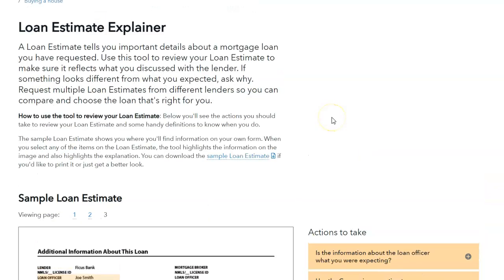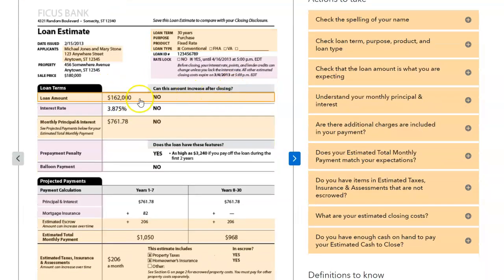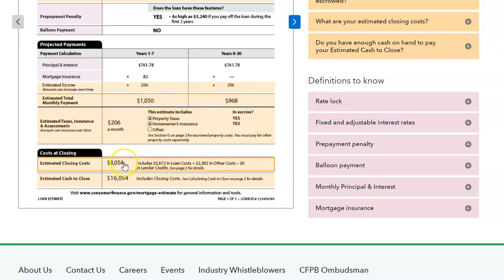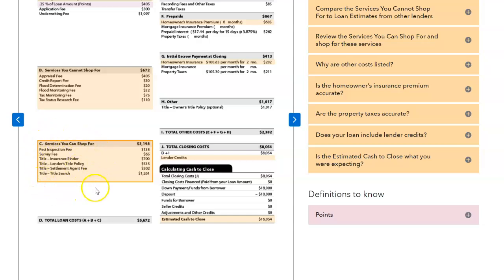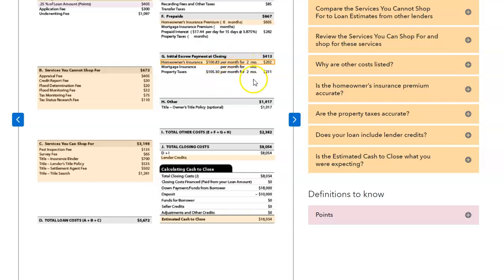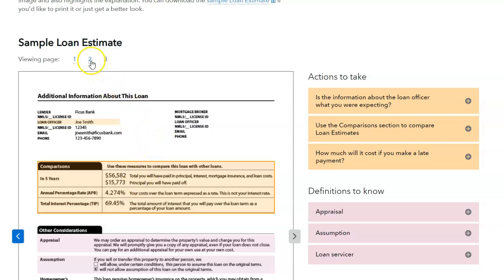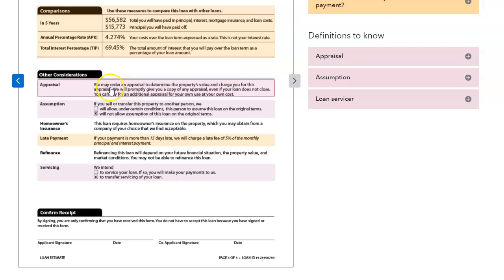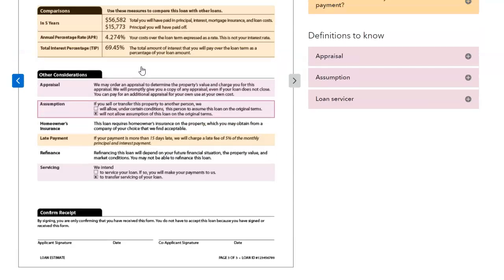Loan Estimate Explainer for Purchasing or refinancing a Home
As with any major transaction, it's important to understand the contract that you are signing. The CFPB has some useful tools for home buyers. In this video we'll walk through their LoanEstimate explainer and show you where to find important information about your disclosures. homebuying homebuyingtips wealthbuilding homeownership NMLS1015837